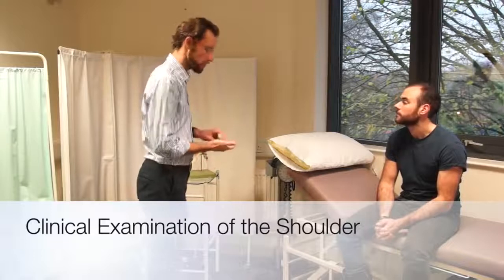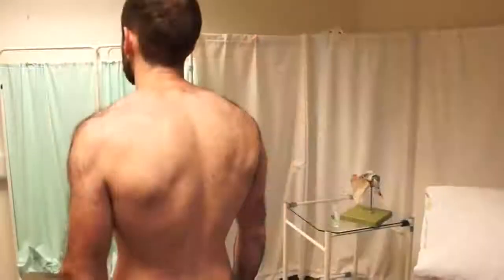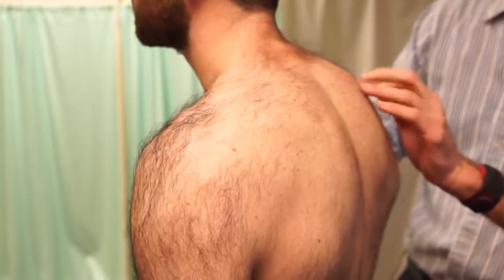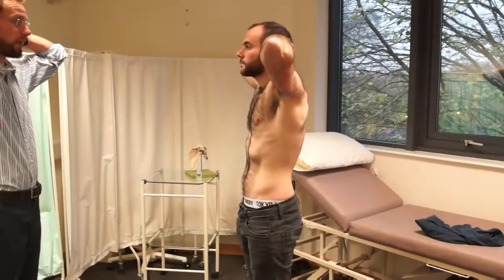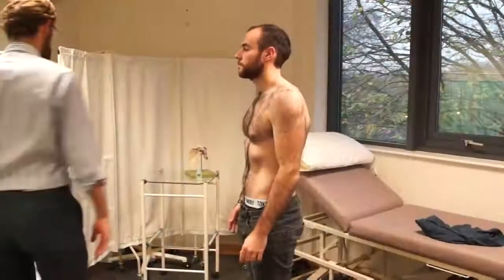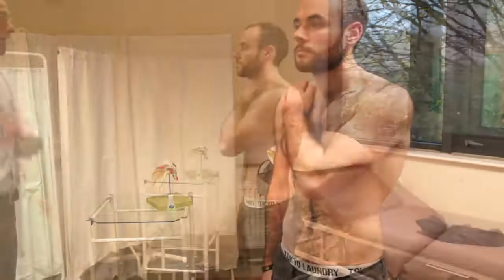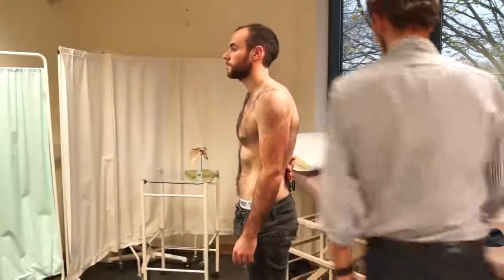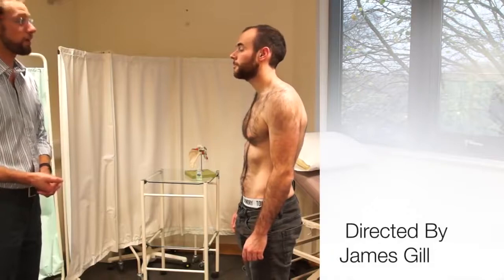Unintended ASMR | Shoulder Examination